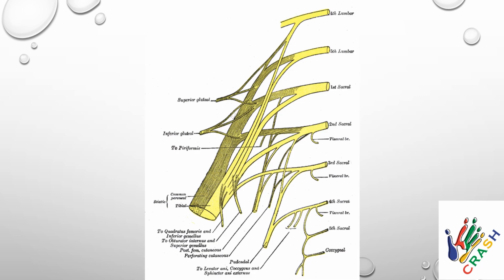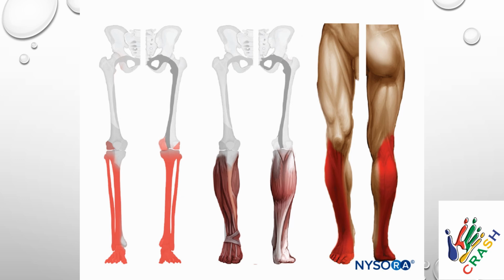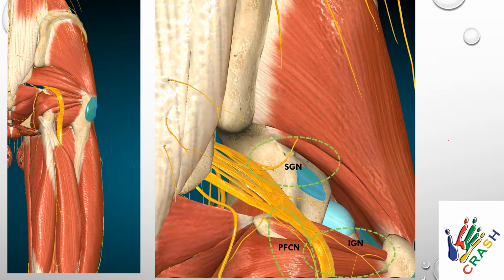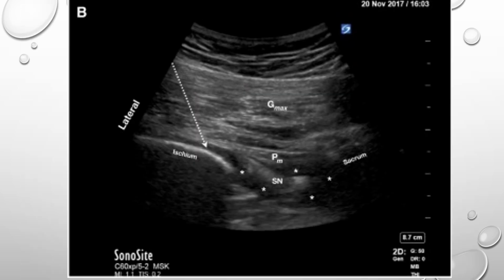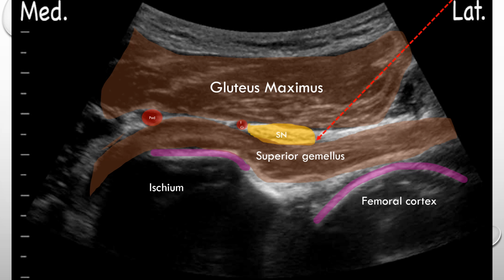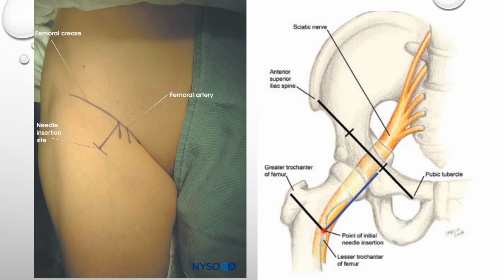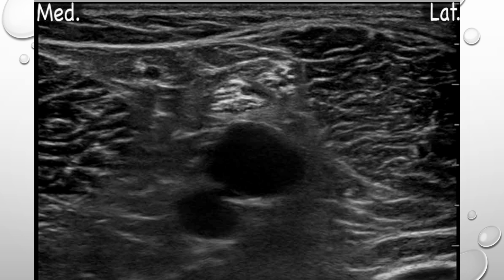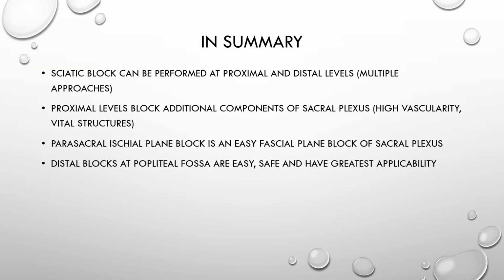Approaches to Sciatic block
Video description with ultrasound images of all approaches to Sciatic nerve block